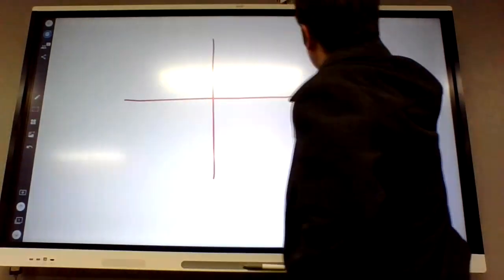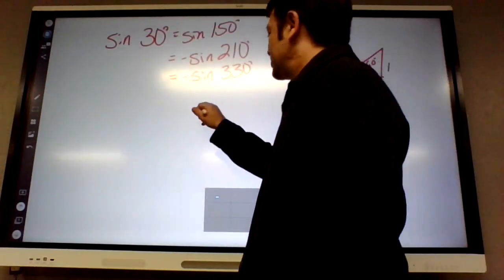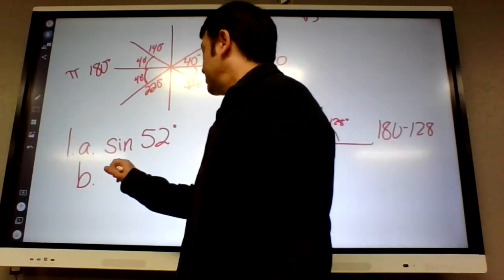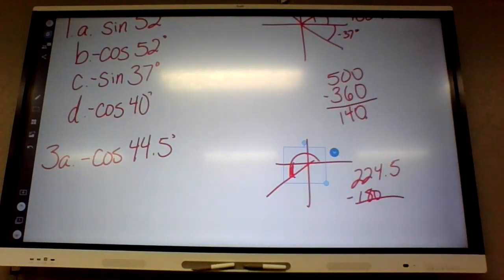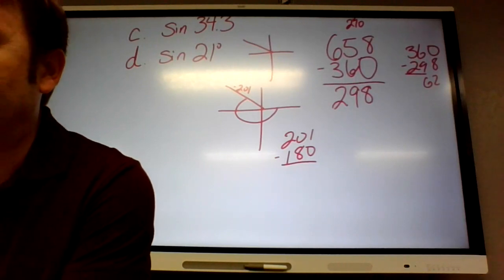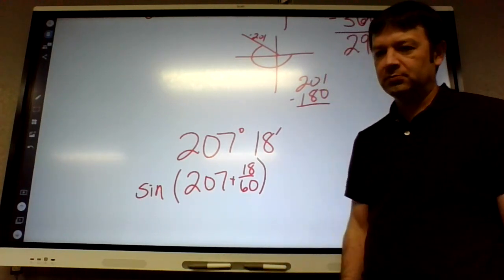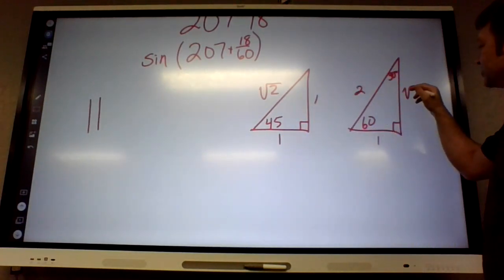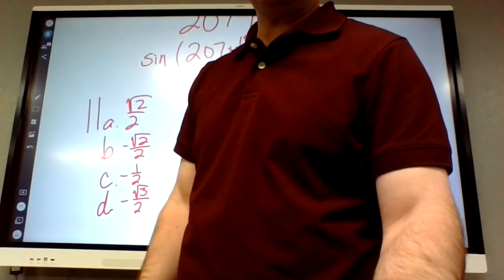Pre-Calc pg 279